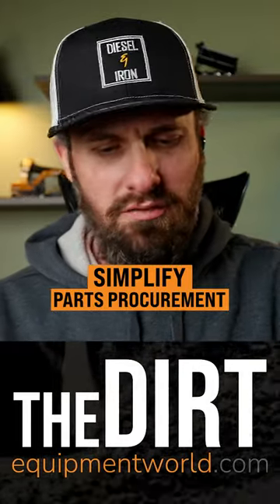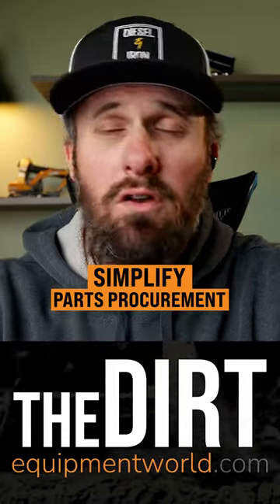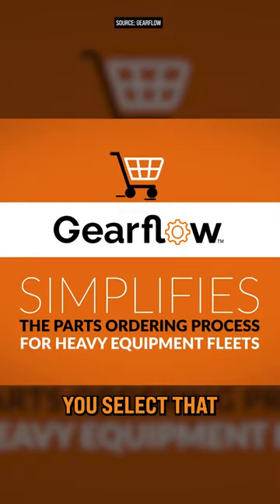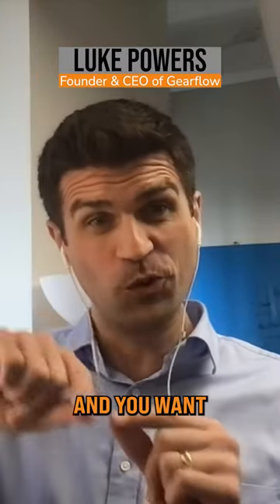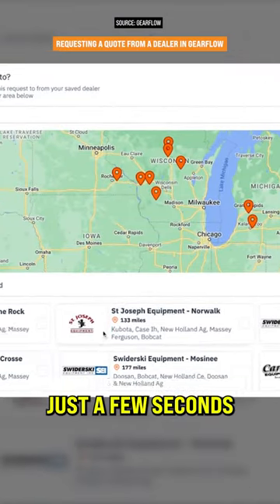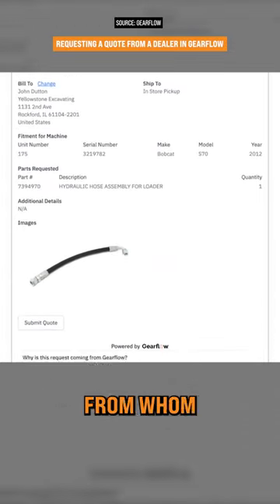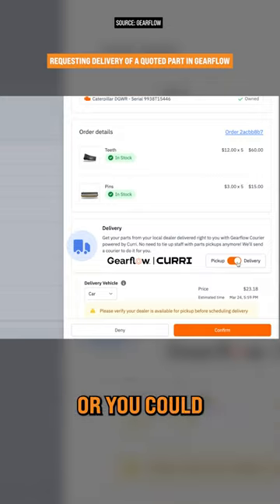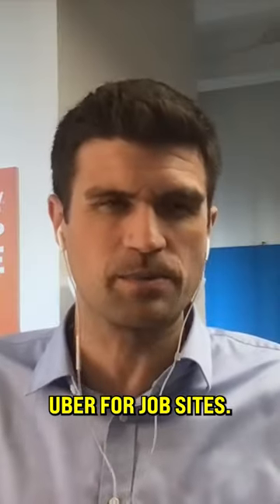A Simpler Way to Find Parts for Construction Equipment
Parts procurement for construction equipment can be really difficult. You often have to call many different places trying to find the right part at the best price. Fortunately, Gearflow has simplified this process. Through their website, you can easily find the part you're looking for and get it delivered quickly through a courier service.